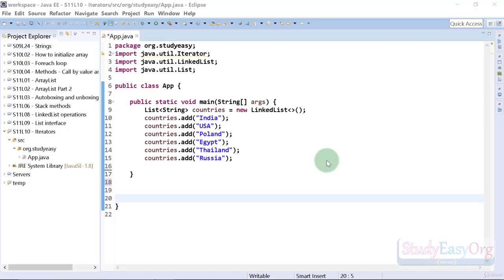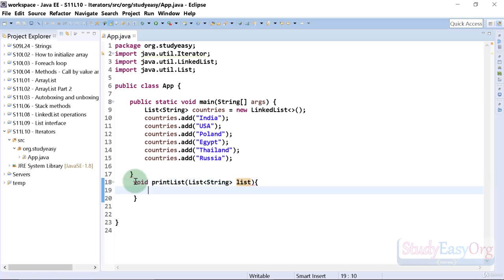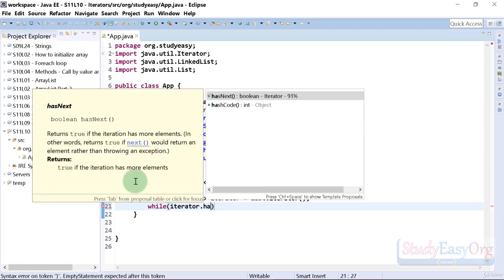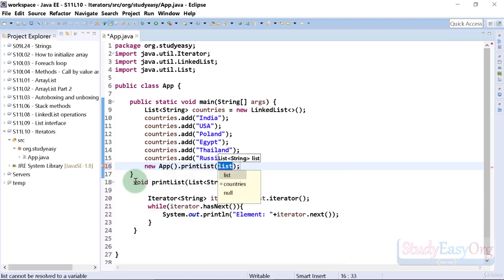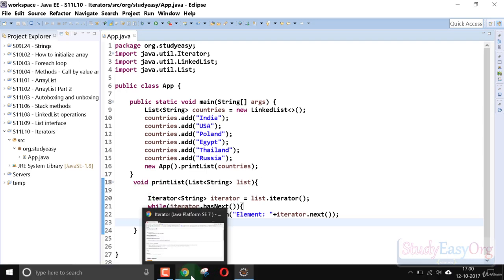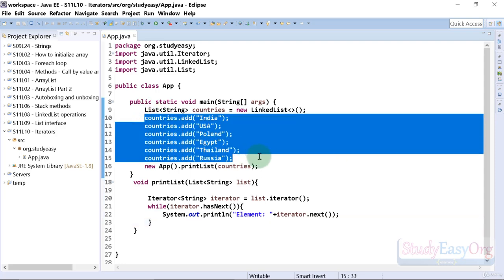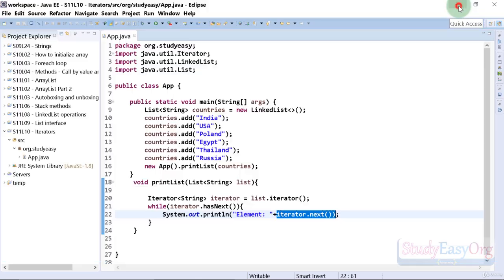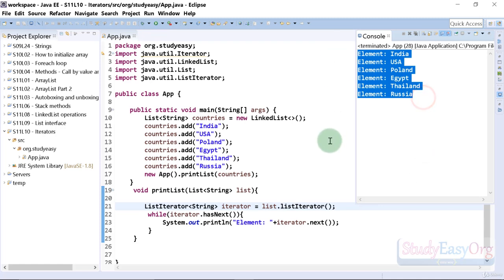125 Iterators ( Please SUBSCRIBE Our Channel )